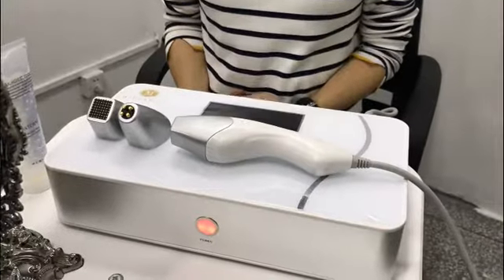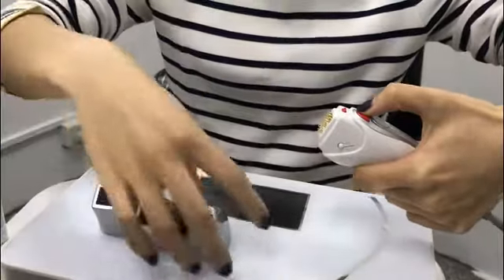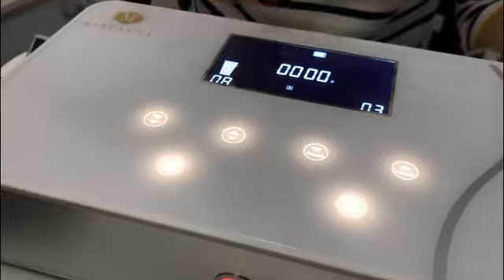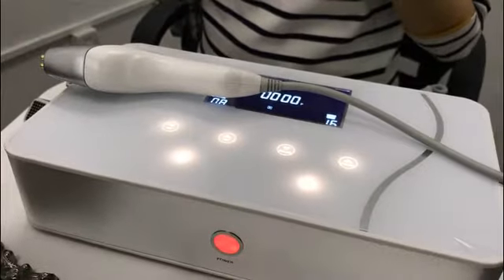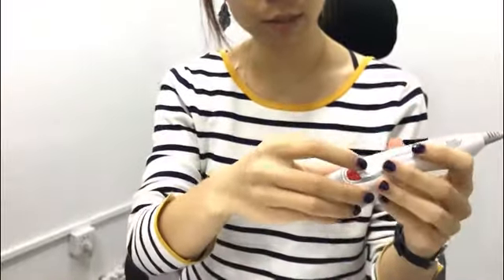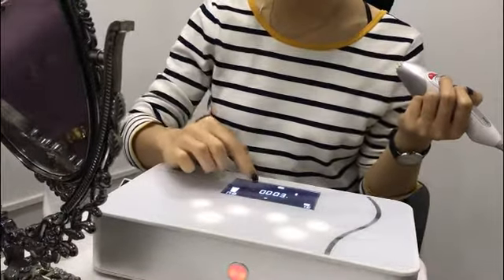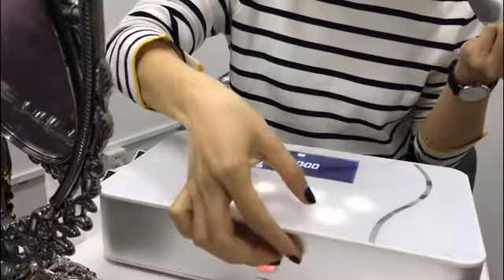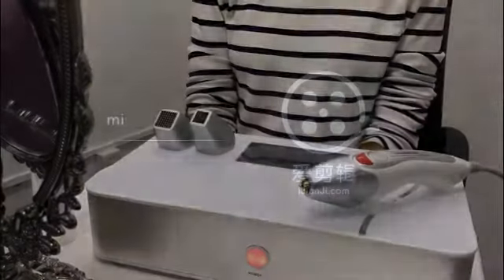mini thermage rf machine